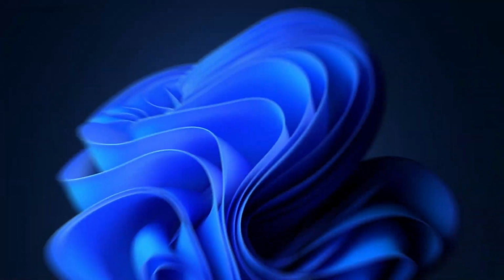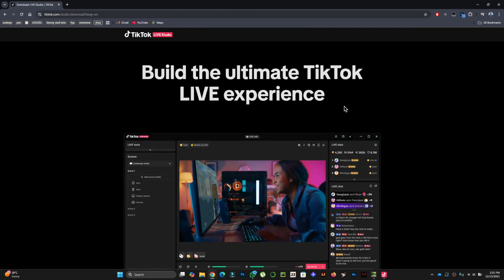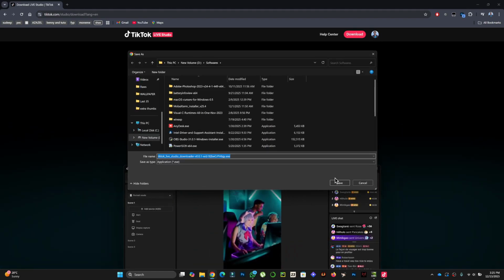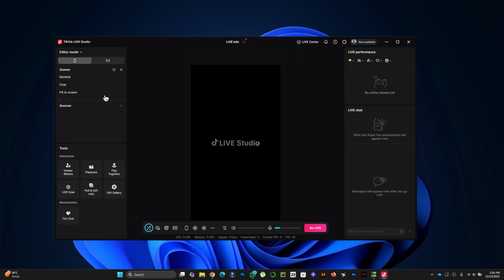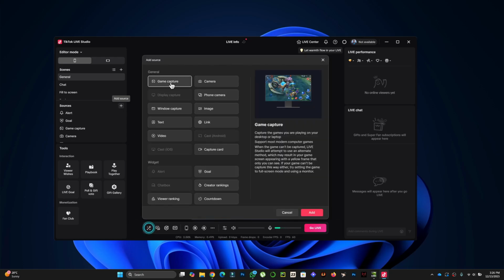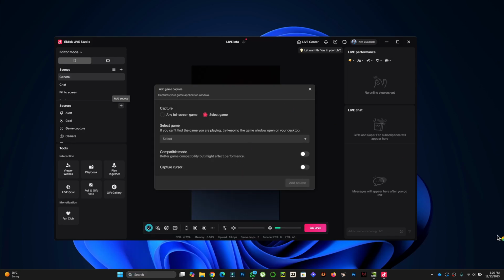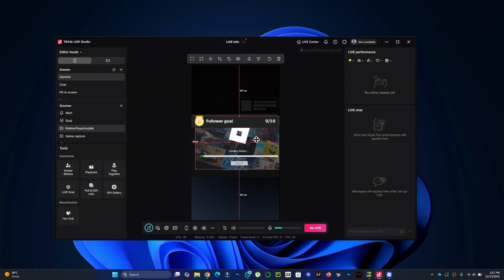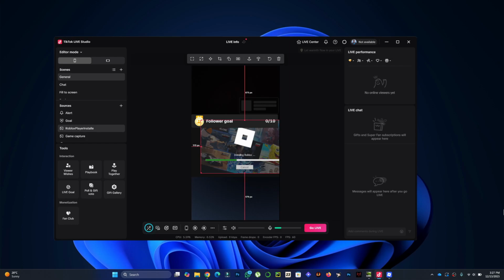How To Stream Games On TikTok From PC/Laptop (Step By Step)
How To Stream Games On TikTok From PC/Laptop (Step By Step Guide 2026)

In this easy 2026 guide, I’ll show you step by step how to stream games on TikTok from your PC or laptop. You’ll learn how to set up TikTok Live Studio, connect your game, configure audio and video settings, and go live for your audience. This simple walkthrough makes game streaming on TikTok fast, easy, and beginner-friendly.